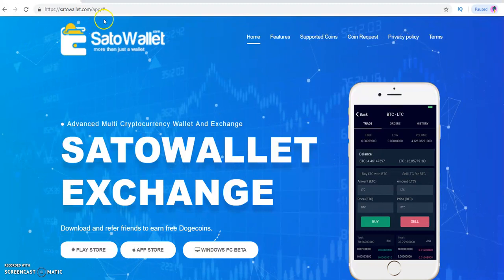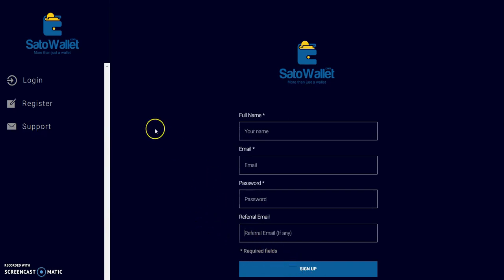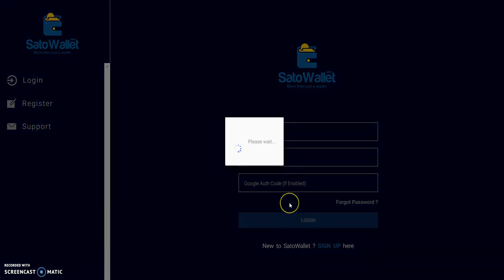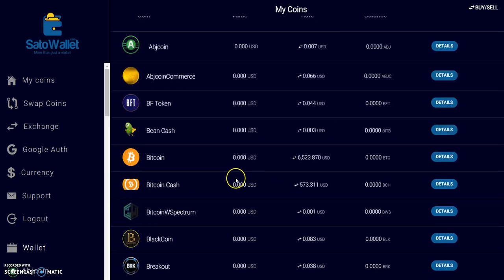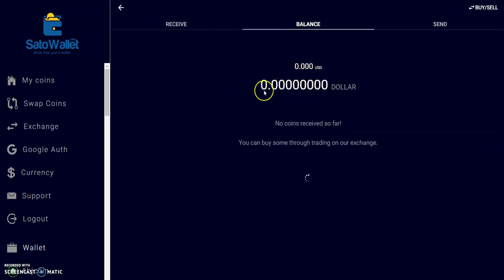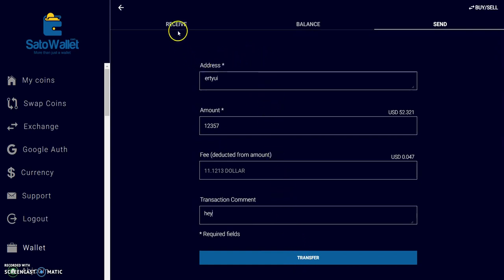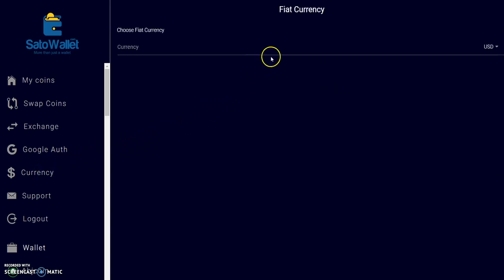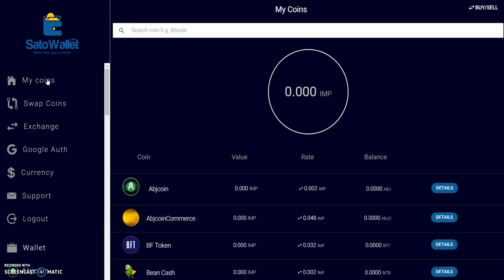How to Set-up an Account, Send and Recieve Dollar Online on SatoWallet